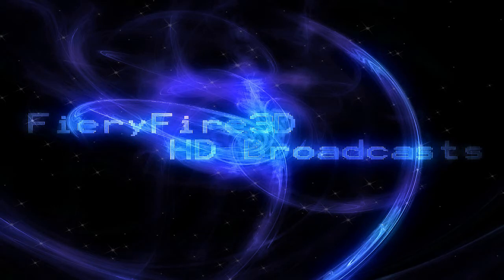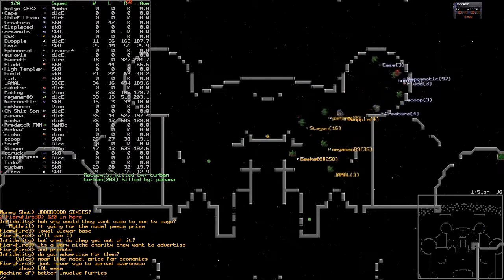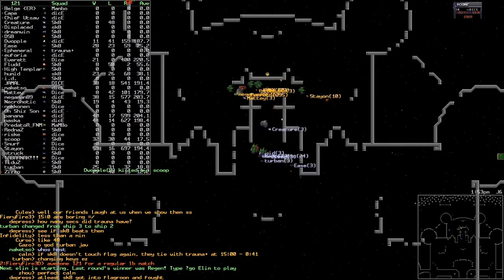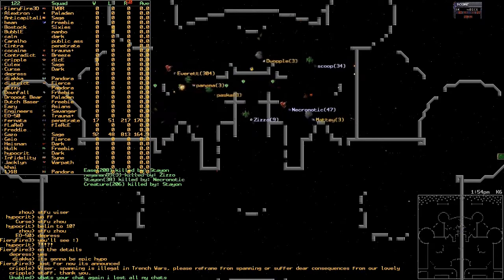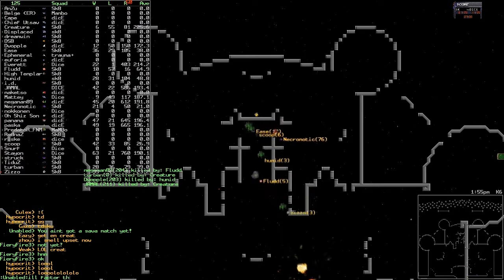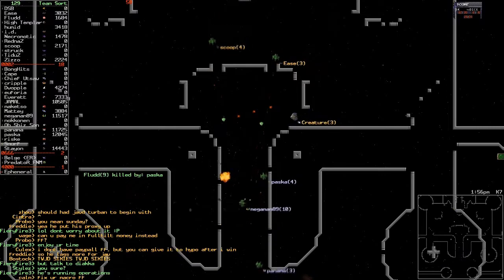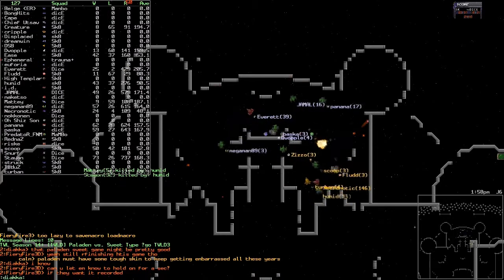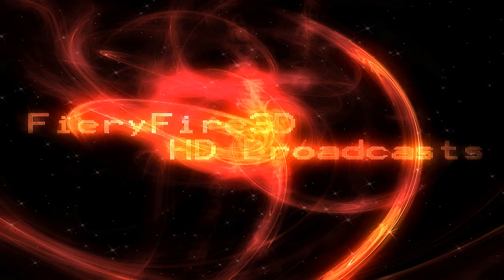TWLB Round5 dicE vs Sk8 pt2